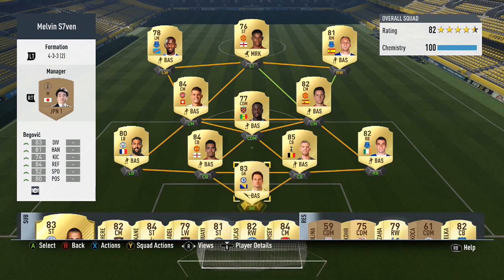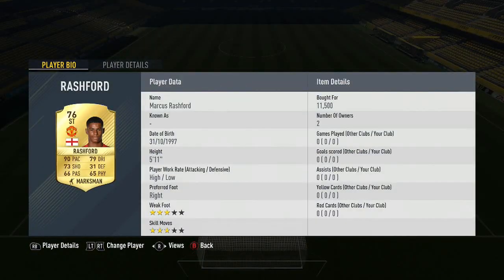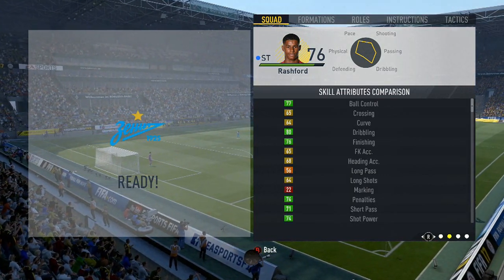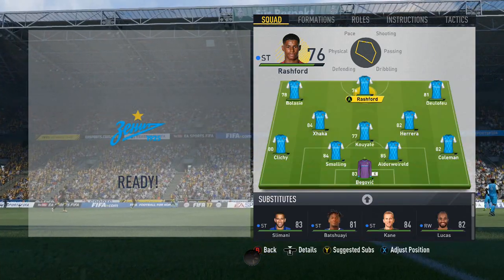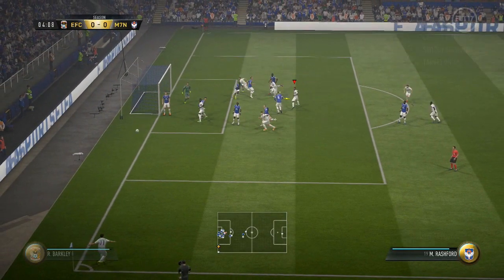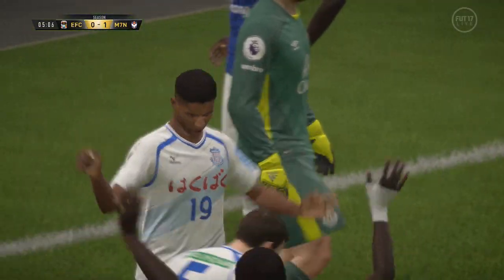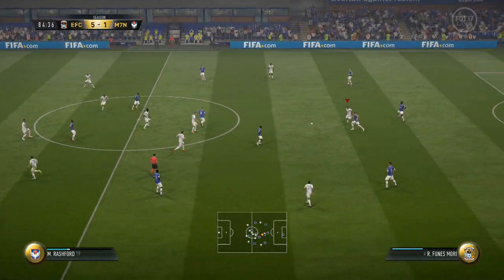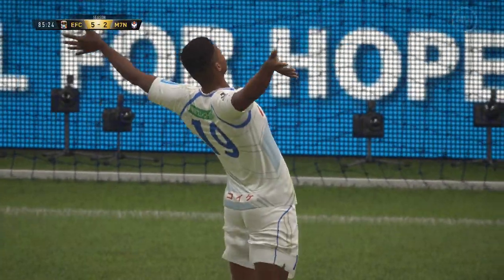Fifa 17 Ultimate Team | RASHFORD PLAYER REVIEW #1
Fifa 17 Ultimate Team | RASHFORD PLAYER REVIEW, BEST CHEMISTRY STYLE & IN GAME STATS!